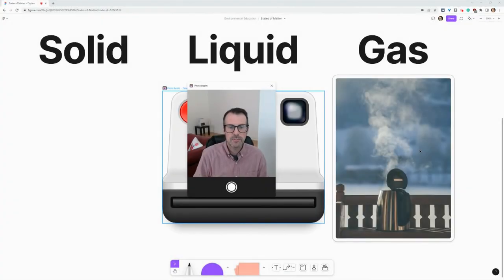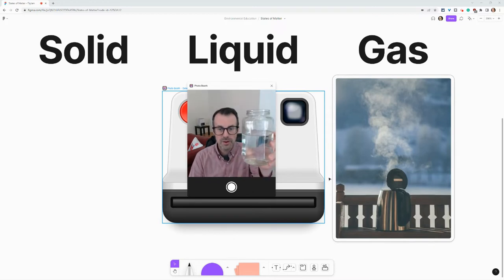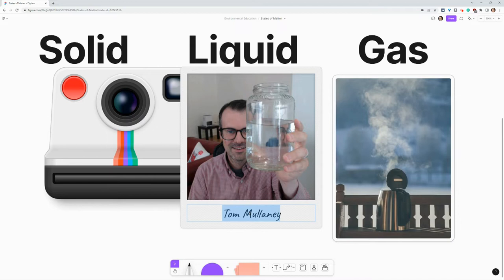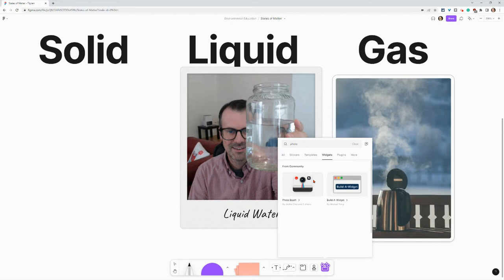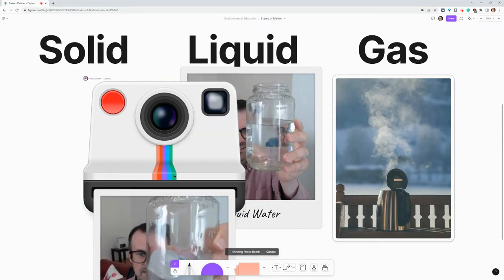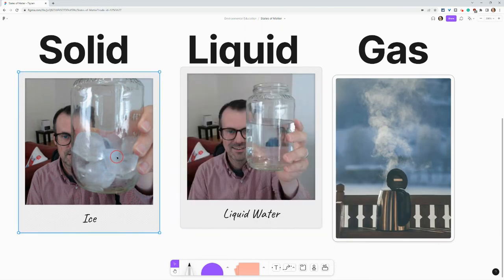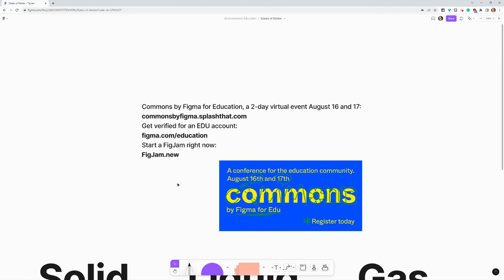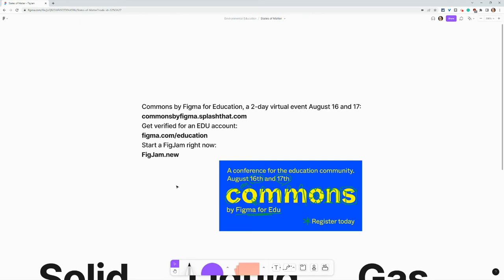FigJam PhotoBooth Widget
Use the photobooth widget to add images and analog materials to Figma FigJams.